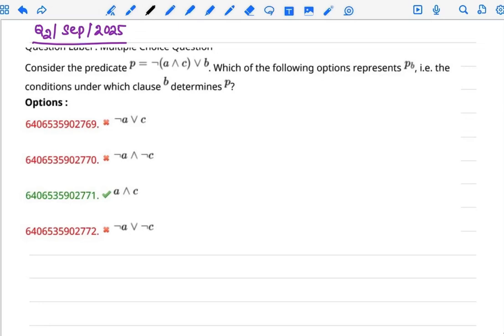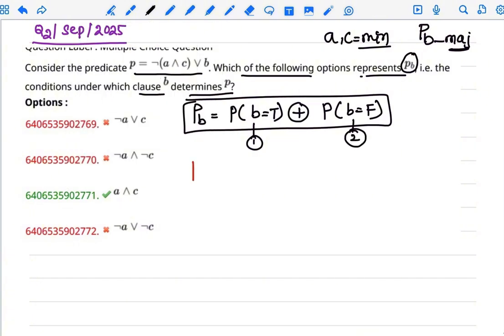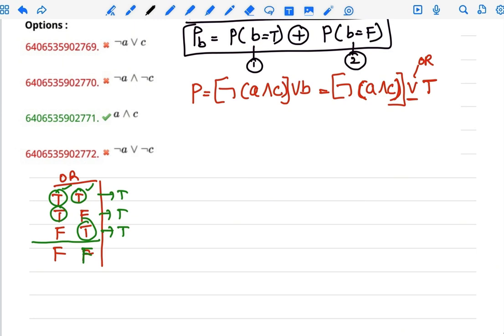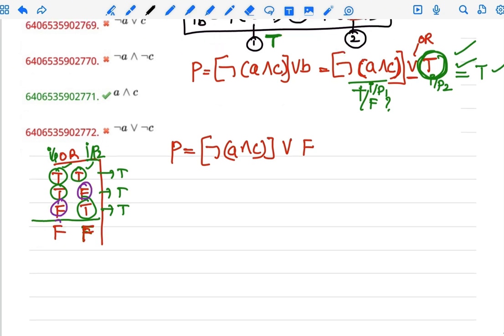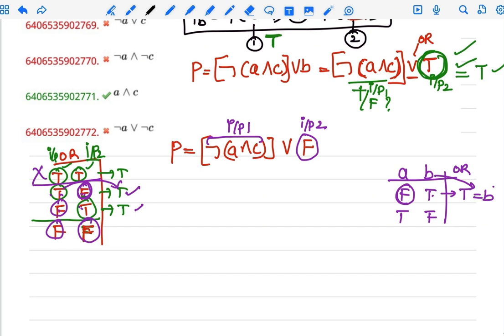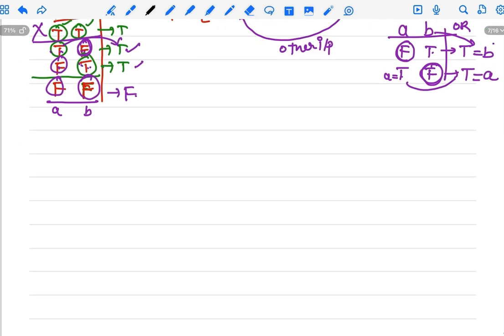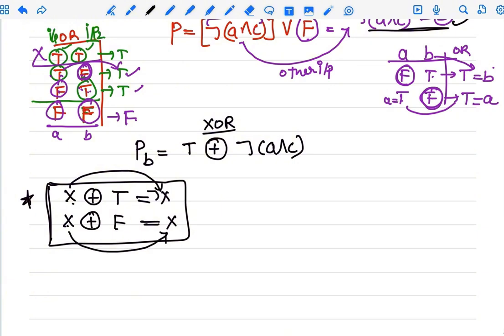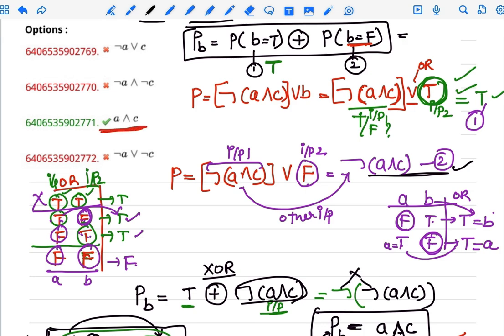Major Clause Determines Predicate-ST-Quiz2( SEP 2025)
How Major Clause Determines Predicate